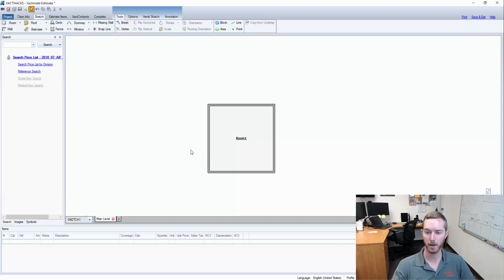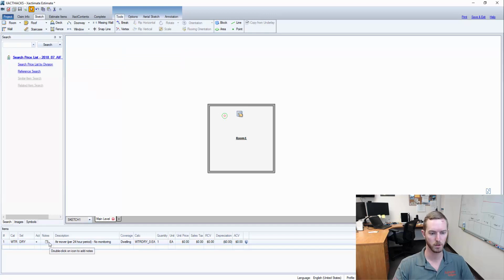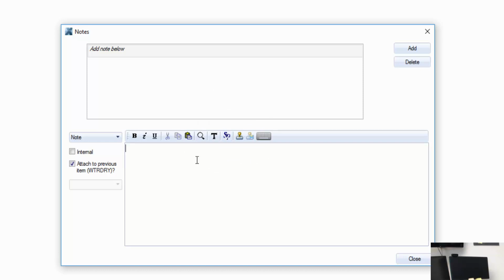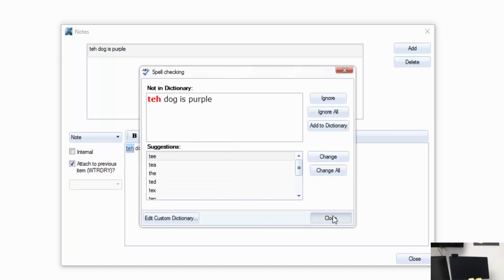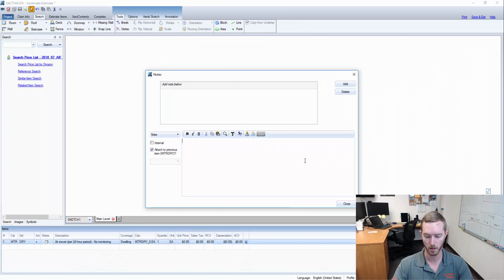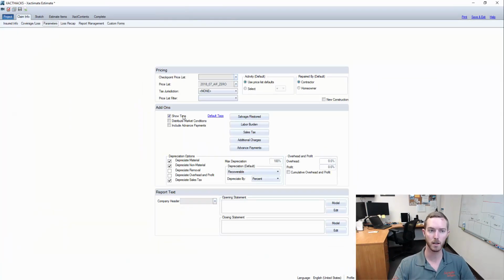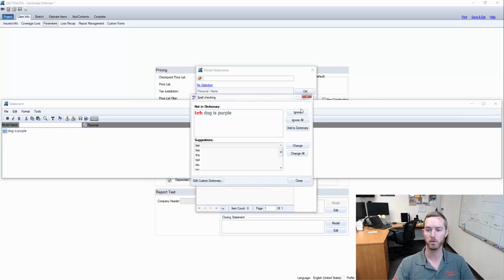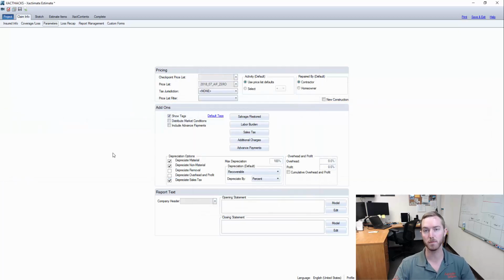Xact Hacks | Spell Check in Xactimate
This week's Xact Hacks video shows you the various options of how you can use spell check within Xactimate. We've all misspelled a word or two when writing an estimate, hopefully this will help keep those at a minimum and keep your professionalism at its highest level. Enjoy!